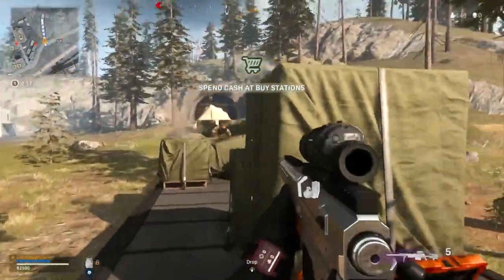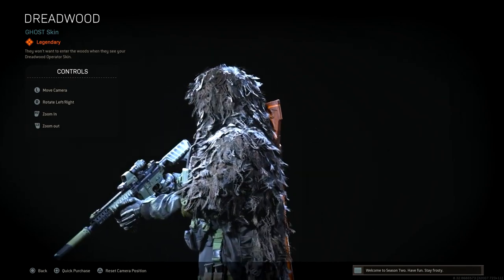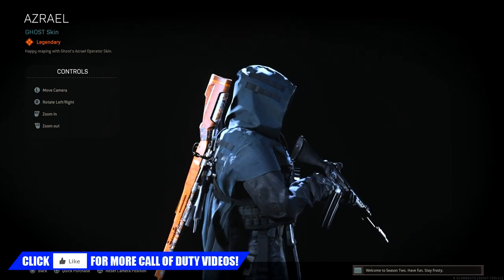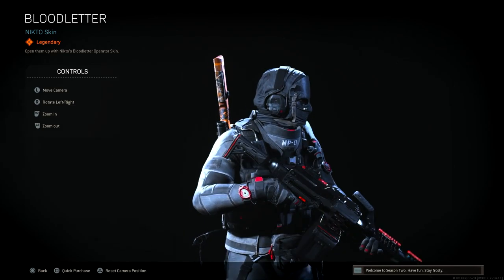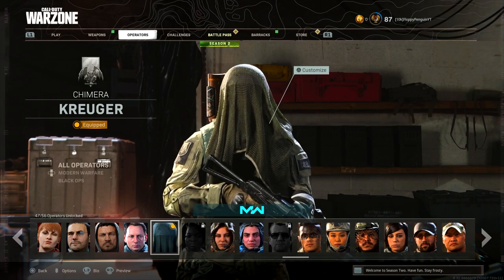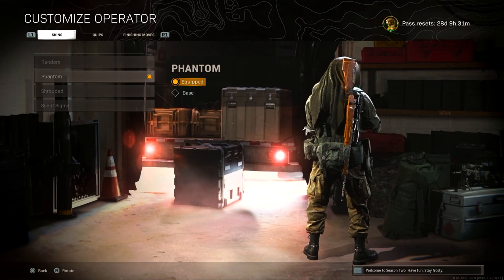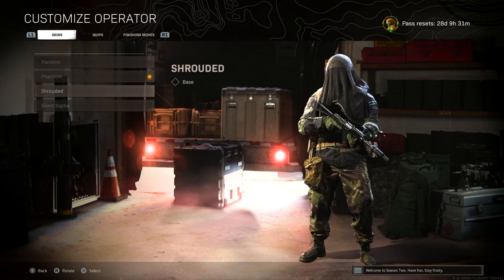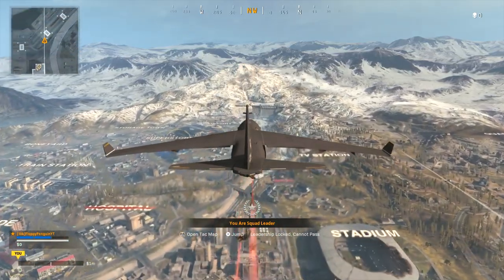TOP 8 STEALTH Operator Skins in WARZONE SEASON 2! (the BEST OPERATOR SKINS IN WARZONE)